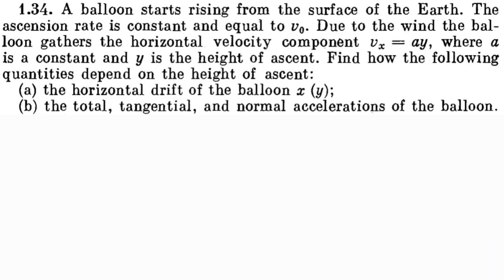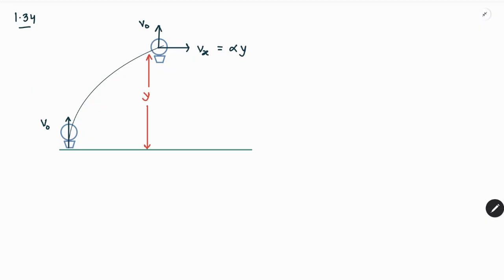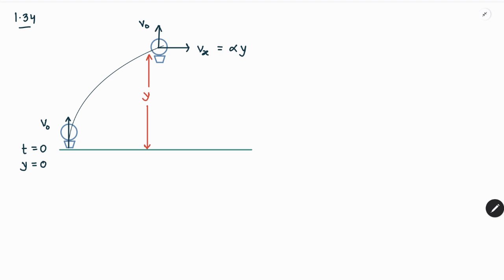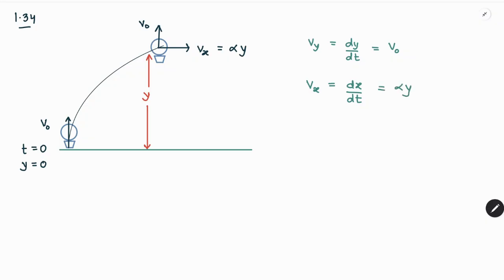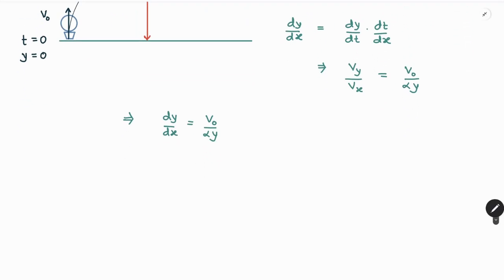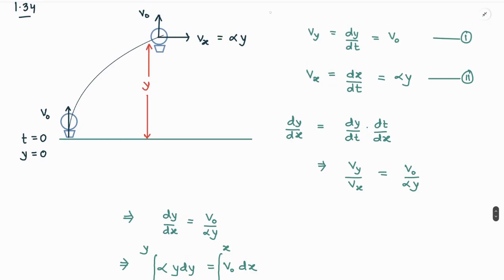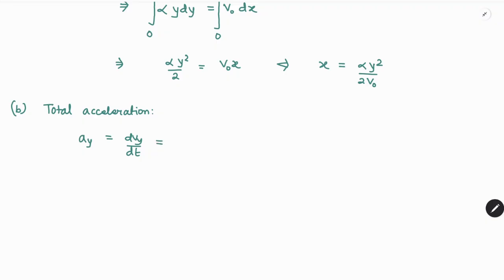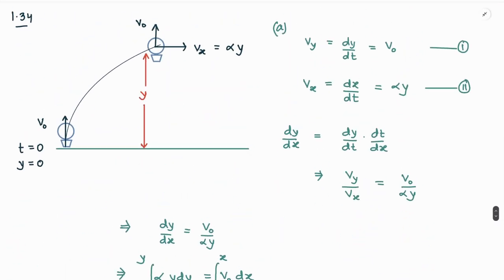Essential Irodov Problem Solving Series | Question 1.34 | JEE / NEET | Concept Building